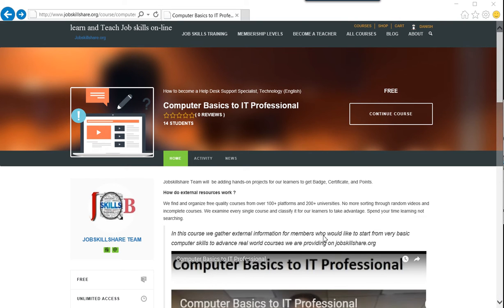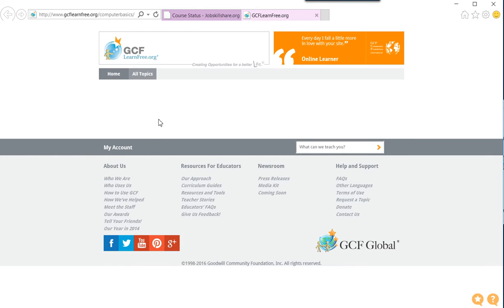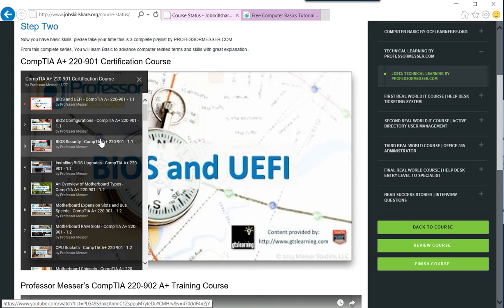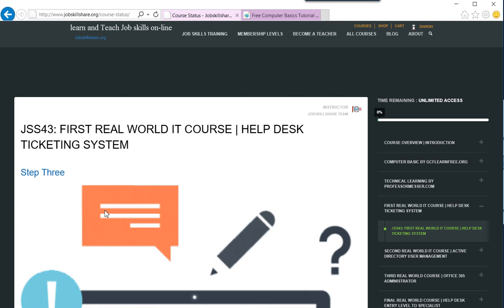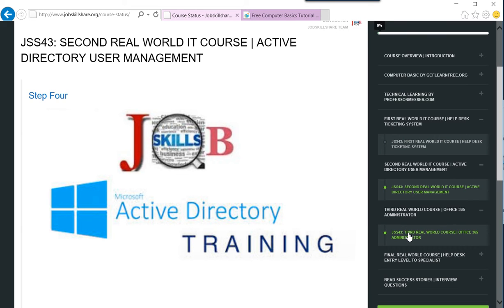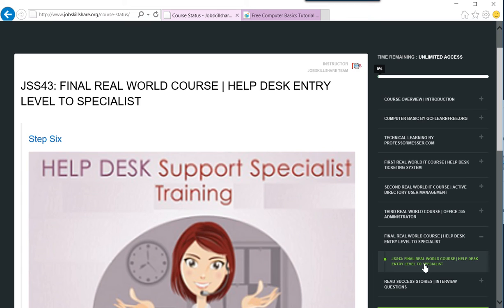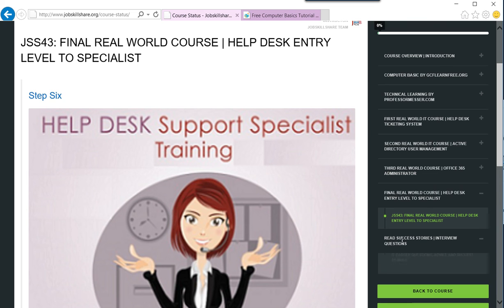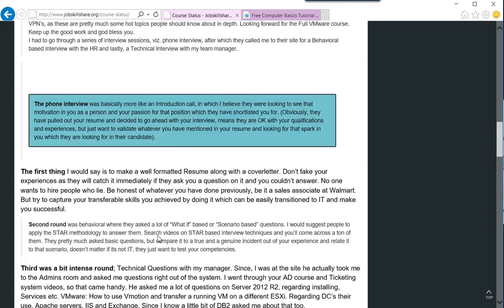how to become an it professional without a degree